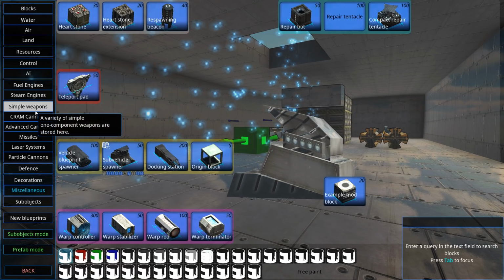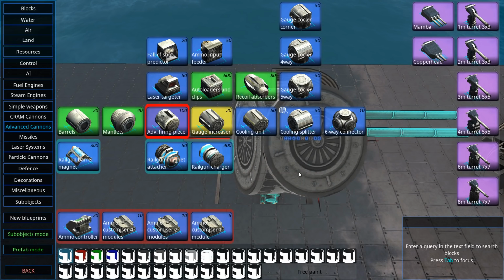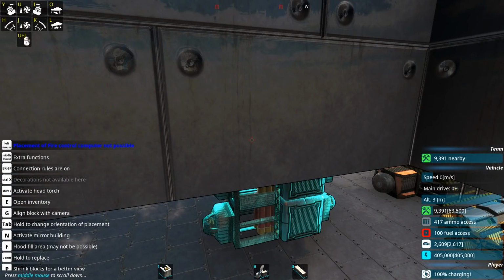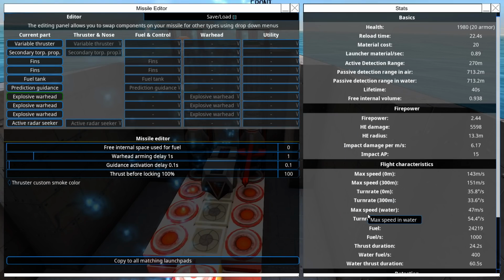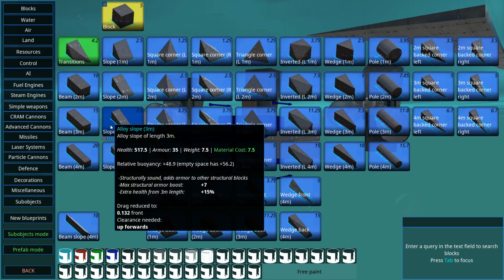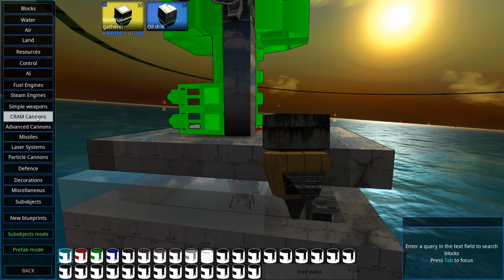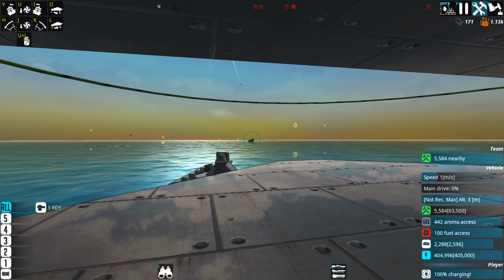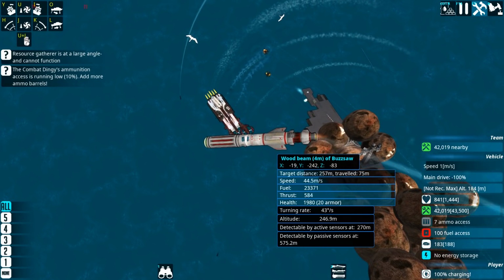From The Depths - Man The Guns! - #5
Now that I have more room on my craft I can start adding turrets. Here's to design an APS turret.

Colonel Brendryen
Colonel Westover

Major 4ange1us
Major Brown
Major LLC_LLB
Major Vikesh
Major Aura
Major Grindley
Major Zeeshan
Major Beerdrinker
Major Duck
Major Chung
Major Moleemann
Major Weber
Major DeLuce
Major JFHeasy
Major Doney

Captain KG
Captain Maverick
Captain Karuppiah
Captain Christensen
Captain Dave
Captain Moore
Captain Martinez
Captain Braugh
Captain Timon
Captain Fuentes

Cheers,
Stealth